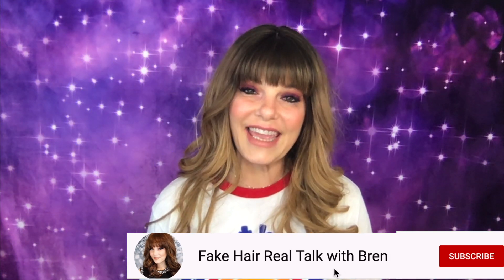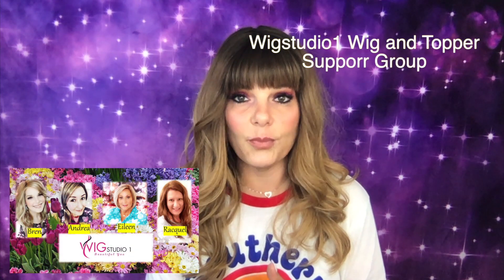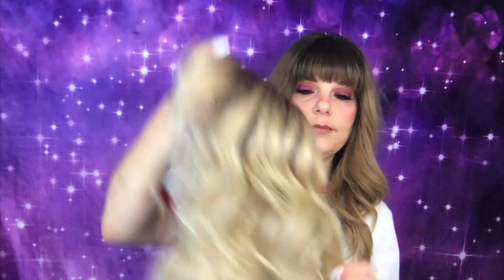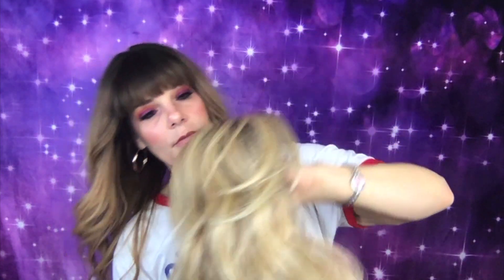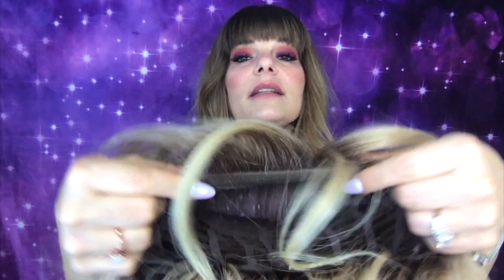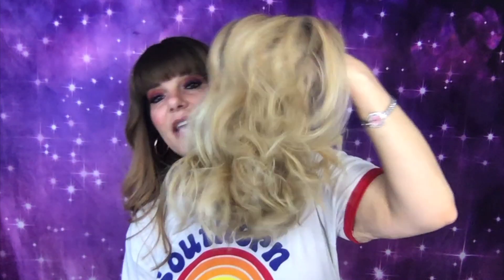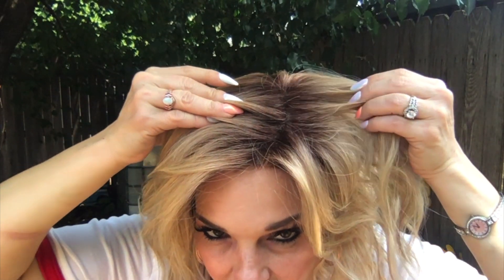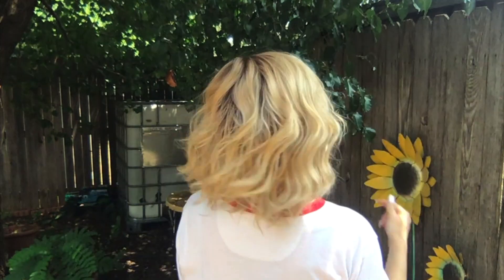Caliente Belletress | Wig Review | Honey with Chair Latte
I give honest reviews to try to help you with wearing your wigs

Wig Studio 1 Wig and topper support group

Follow me Fake Hair Real Talk with Bren
Hairline to chin: 8in
neck: 4in
around 21 inches

The Caliente Wig is the latest addition to the BelleTress Café Collection. A deconstructed wave meets the modern A-line bob. The special features of this piece include a full lace front for a natural hairline and a left lace part, using a unique knotting method for off-the-face styling. Slightly extended lengths toward the front and a shorter blunt cut in the back creates an edgy attitude.

Color Shown: Honey with Chai Latte
Special Features:Creative Lace Front
Fiber Type: Heat Friendly
Dimensions:  Sides: 7"   Nape: 5"    Back: 12"   Overall: 5"-12"
Weight: 3.8 oz